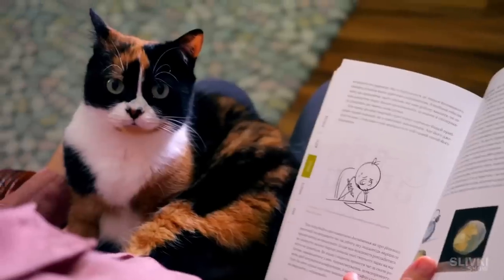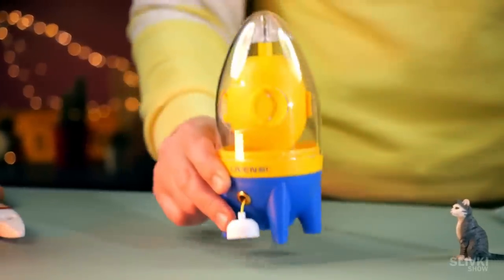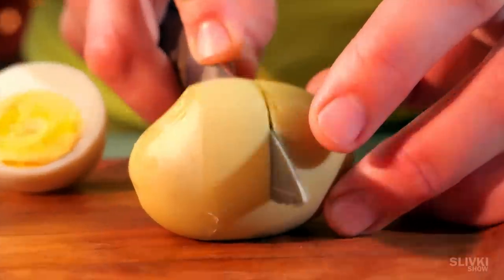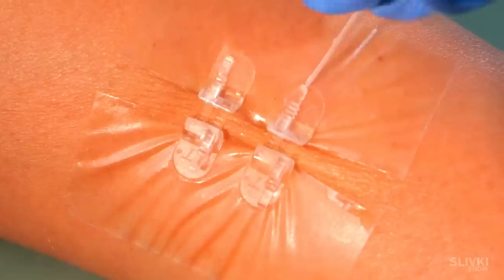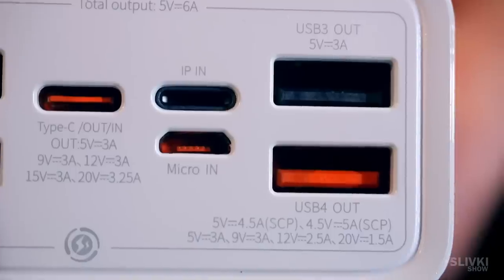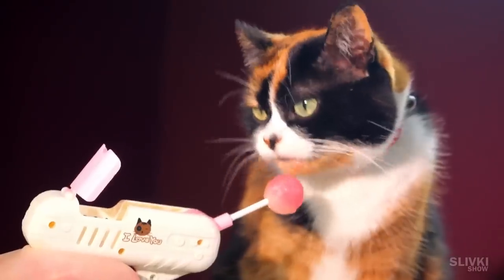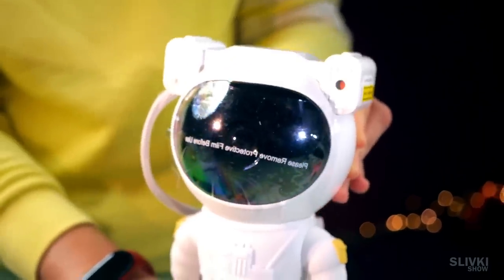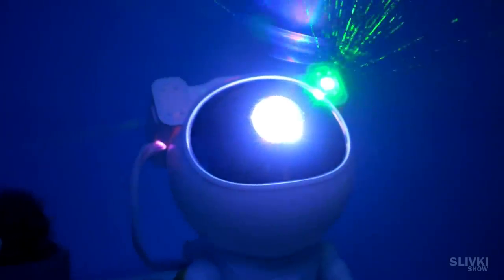HERE’S WHAT WE BOUGHT ON ALIEXPRESS